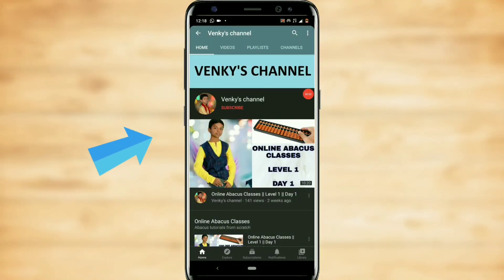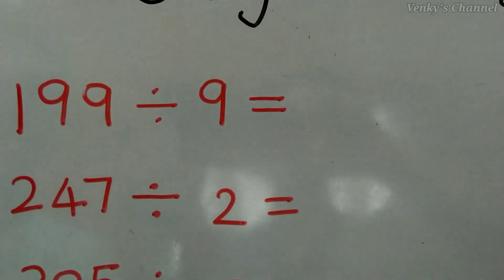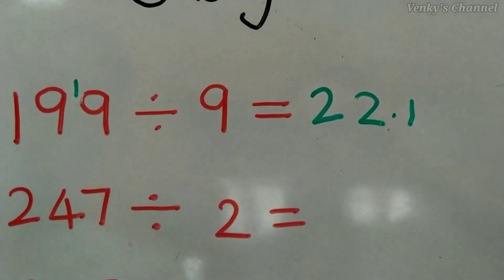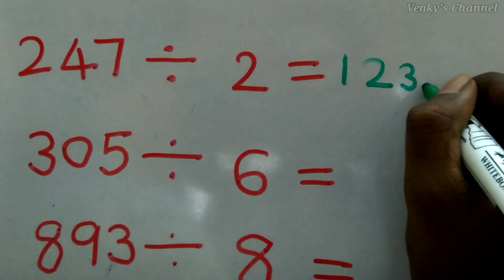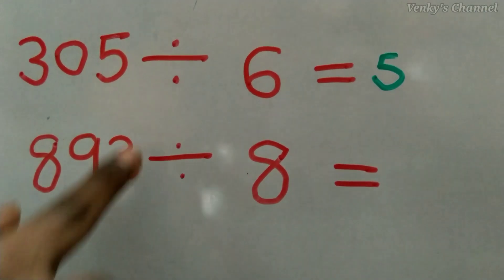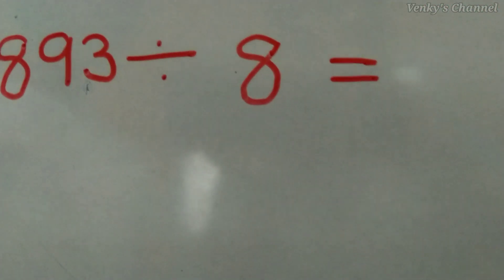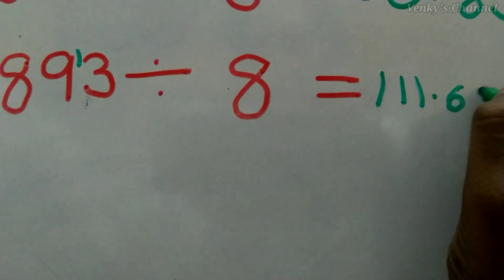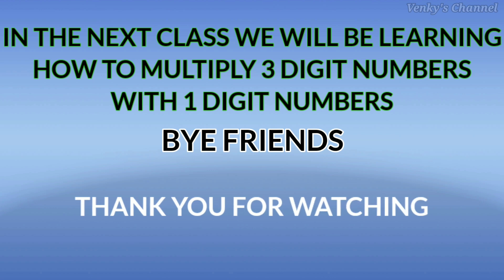Quickest way to divide numbers || Fastest way of division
Online Abacus Classes || Level 4 || Day 2